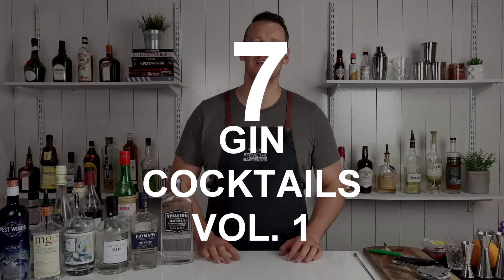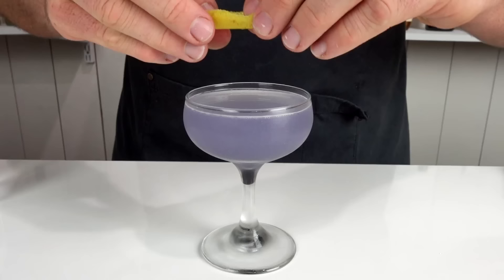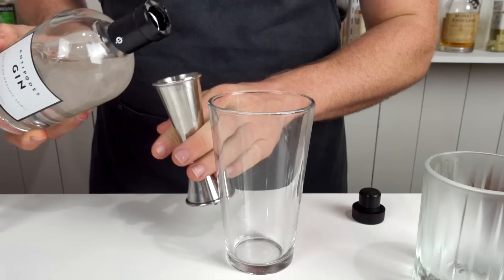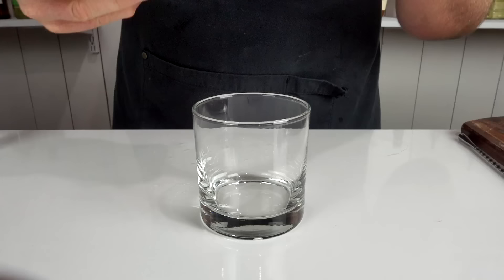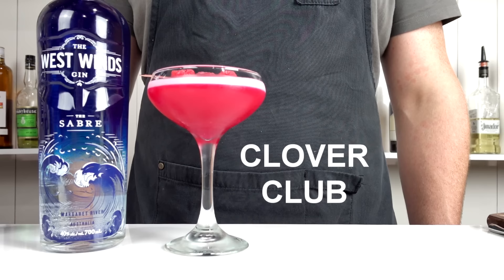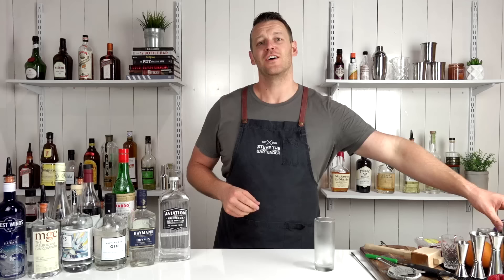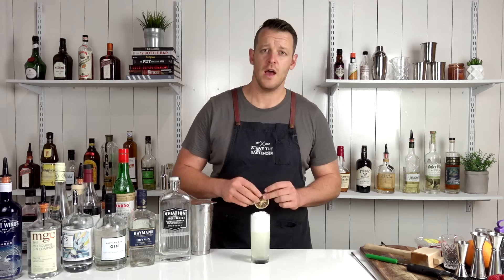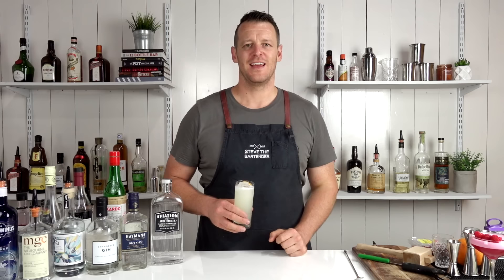7 BEST GIN COCKTAILS (and How to Make Them with 10 Ingredients!) - VOL. 1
The Best Gin Cocktails as voted by YouTube subscribers, Redditors and Facebook fans! I compiled a list of 25+ of the most popular gin cocktails and asked for everyone's input -  to vote for their personal favourite GIN Cocktail. There were over 250 respondents to the survey resulting in the Best Gin Cocktails list! Given the number of responses received, I decided to create a mini-series for The Best Gin Cocktails. This is Vol. 1.

INGREDIENTS LIST FOR ALL 7 GIN COCKTAILS:
- Gin (London Dry, Old Tom)
- Maraschino Liqueur
- Creme de Violette
- Creme de Mure
- Champagne / Sparkling Wine
- Lemon Juice
- Simple Syrup (1:1)
- Soda / Seltzer
- Basil
- Raspberry Syrup
- Egg White

Here are the top 7 gin cocktails based on these votes.

---AVIATION---
The most searched cocktail on the internet back in 2013. The Aviation has been printed in numerous cocktail books – many of which excluded the Creme de Violette, as this liqueur was largely unavailable in the states until recent years.

INGREDIENTS
- 60mL London Dry Gin (2 oz)
- 22.5mL Fresh Lemon Juice (¾ oz)
- 15mL Maraschino Liqueur (½ oz)
- 1 Barspoon Crème de Violette

---TOM COLLINS---
The Tom Collins would be one of the most well known of the Collins’, made using a sweeter style, Old Tom gin. The collins cocktail is a great base to create variations by adding complimentary components and flavours such as elderflower, lychee and other fruit flavours in the form of fresh fruit, syrups and liqueurs. Some collins’ recipes call for a dash or two of bitters but I usually omit this.

INGREDIENTS
- 60mL Old Tom Gin (2 oz)
- 22.5mL Fresh Lemon Juice (¾ oz)
- 15mL Simple Syrup (1:1) (½ oz)
- Soda

---BASIL SMASH---
In the mid 2000s a German bartender create the Basil Smash – a herbaceous gin sour recipe.

INGREDIENTS
- 60mL Gin (2 oz)
- 22.5mL Fresh Lemon Juice (¾ oz)
- 22.5mL Simple Syrup (1:1) (¾ oz)
- 2-3 Sprigs of Fresh Basil

---BRAMBLE---
In 1984, London Bartender, Dick bradsell tweaked a classic gin sour by adding Creme de Mure (blackberry liqueur). Use crushed ice so that the Creme de Mure cascades down making a nice visual effect whilst adding a great balance of sweet, tart and fruitiness. Feel free to tweak this by adding a jam whether it be blackberry, raspberry, strawberry or what ever you have on hand.

INGREDIENTS
- 45mL Gin (1½ oz)
- 22.5mL Fresh Lemon Juice (¾ oz)
- 15mL Simple Syrup (½ oz)
- 22.5mL  Crème de Mure (¾ oz)

---CLOVER CLUB---
A pre-prohibition cocktail that was named after a Philadelphia men’s group consisting of business professionals. First published in 1901 in the New York Press. It fell out of fashion by the 1950s and became more of a ladies drink. Traditionally served with no garnish but you can utilise a lemon twist or skewered raspberry if you like. This particular recipe was published in Jeffrey Morgenthaler’s The Bar Book.

The Clover Club bar in NY have created a popular variation with the addition of 15mL of Dry Vermouth.

INGREDIENTS
- 45mL Gin (1½ oz)
- 22.5mL Fresh Lemon Juice (¾ oz)
- 22.5mL Raspberry Syrup (¾ oz)
- Fresh Egg White (half a small egg)

---GIN FIZZ---
A fizz is a sour lengthened with soda water. It differs from a collins as it’s shaken and has the addition of egg white – you can omit this if you prefer not use egg in your drinks.

INGREDIENTS
- 60mL Gin (2 oz)
- 22.5mL Fresh Lemon Juice (¾ oz)
- 22.5mL Simple Syrup (¾ oz)
- Soda Water

---FRENCH 75---
The original version of the French 75 calls for cognac – but gin is the more common choice nowadays. It has a similar framework to a collins with the substitution of champagne or sparkling wine instead of soda.

INGREDIENTS
- 30mL Gin (1 oz)
- 30mL Simple Syrup (1:1) (1 oz)
- 22.5mL Fresh Lemon Juice (¾ oz)
- 90mL Champagne or other sparkling wine (3 oz)